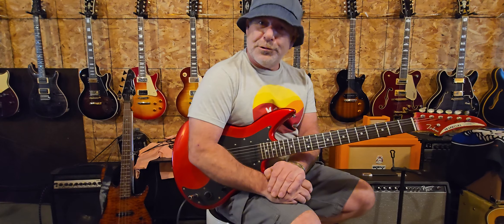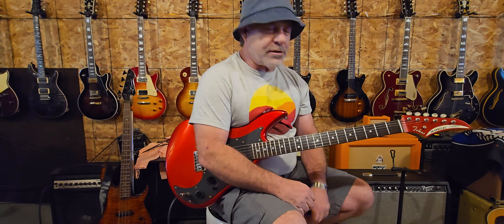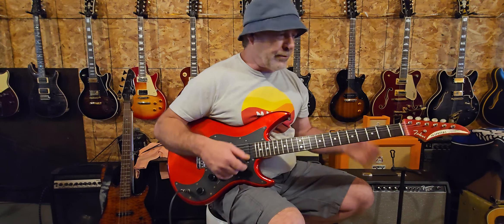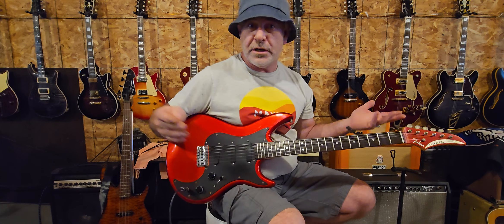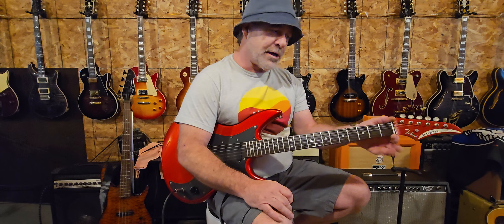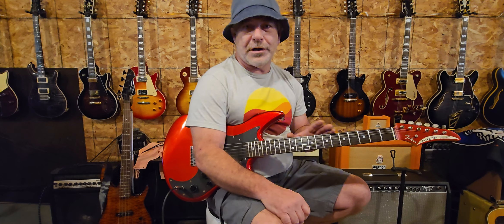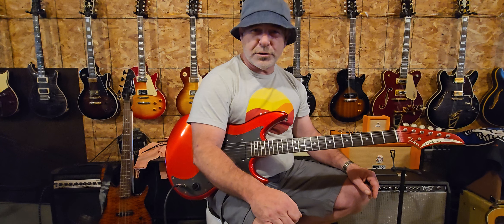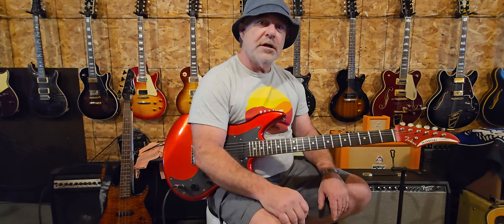Guitar demo. vintage Tokai "38 special" MIJ Japan . a clean example with no playwear. 2024